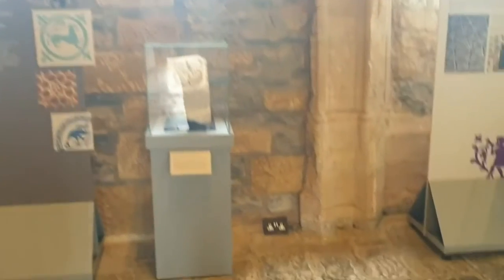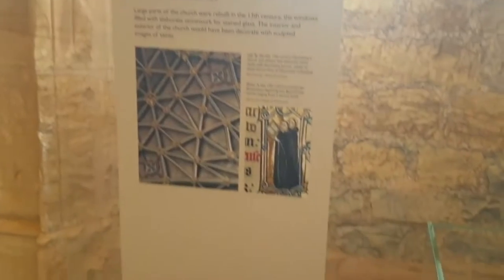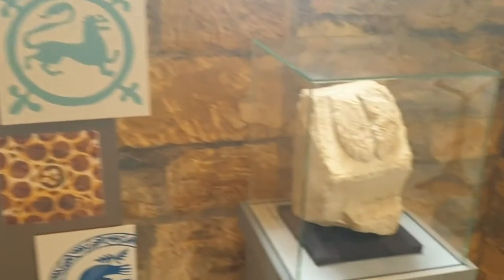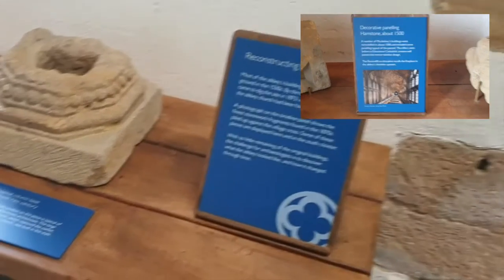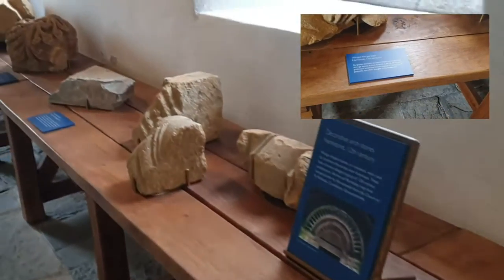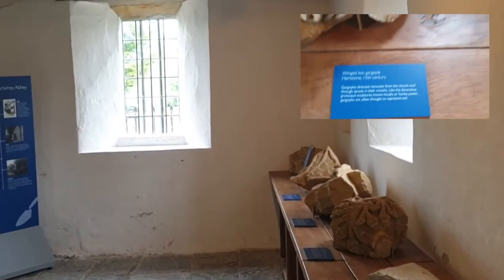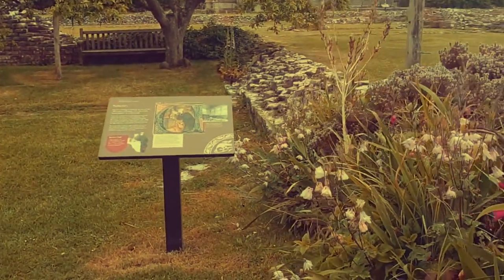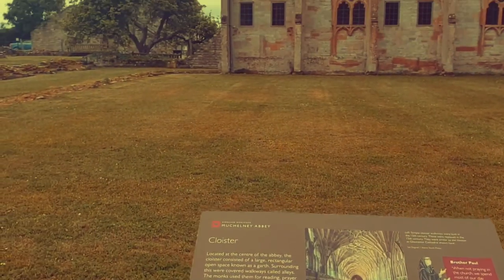Muchelney Abbey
Heritage interpretation at Muchelney Abbey Somerset, graphic design, illustration and spacial designs.